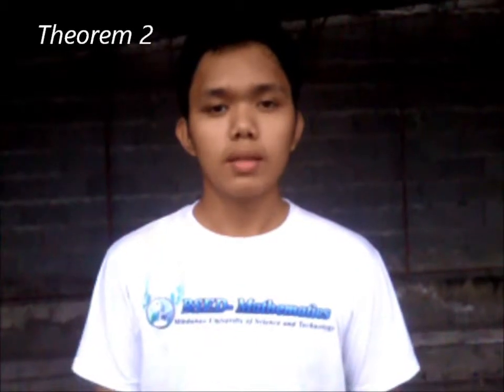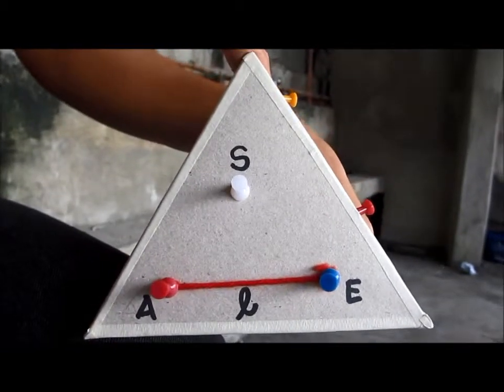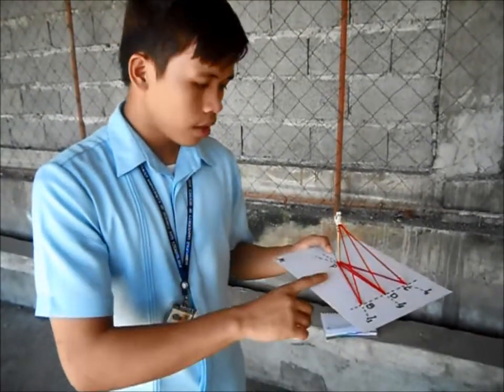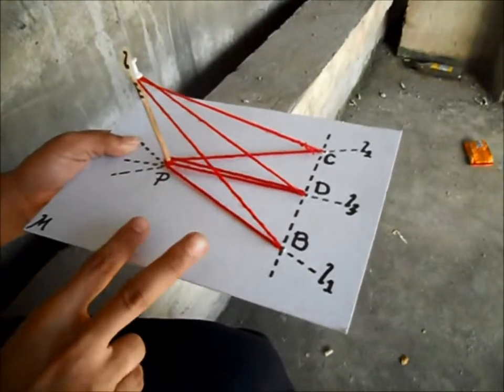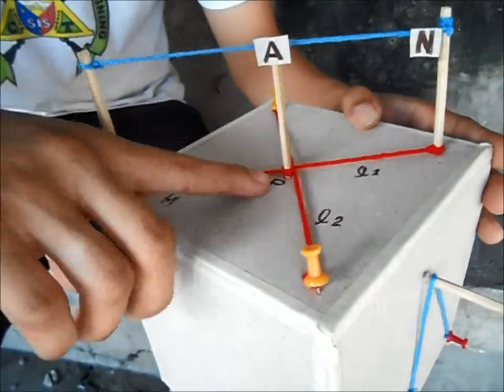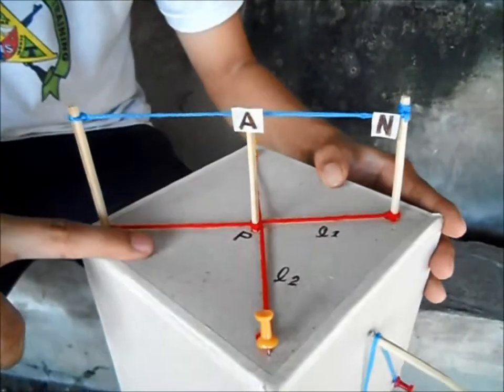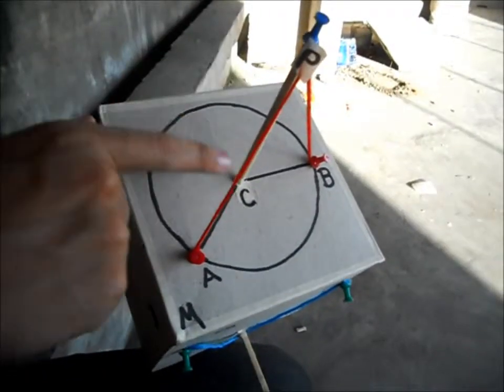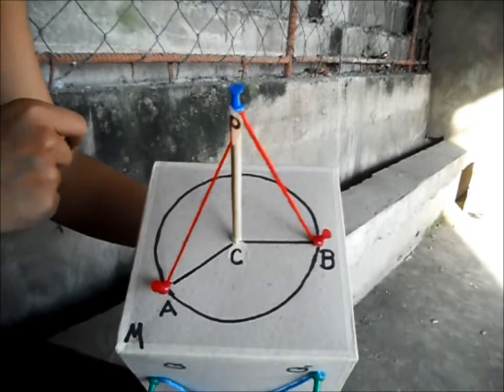Theorems1-6 Magallanes&Mandamiento Solid Geometry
Some scenes in this video are missing because I accidentally deleted them while I was editing.